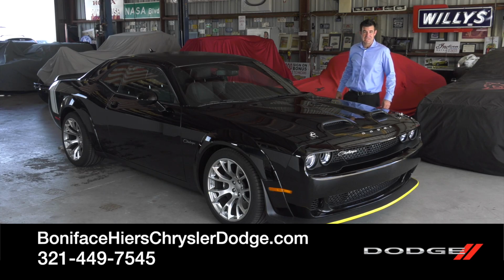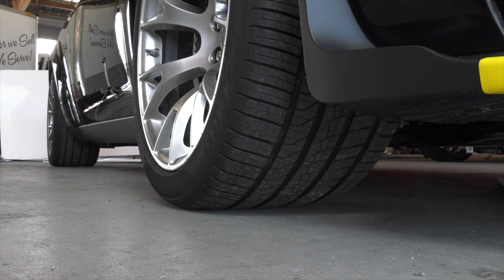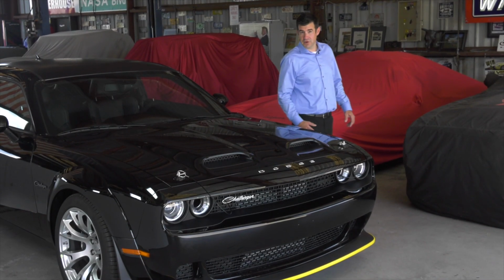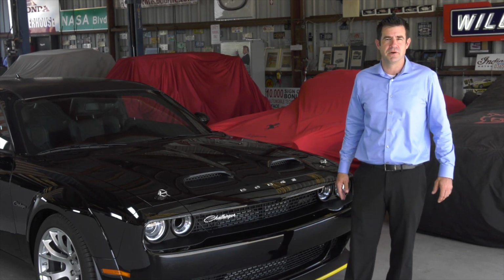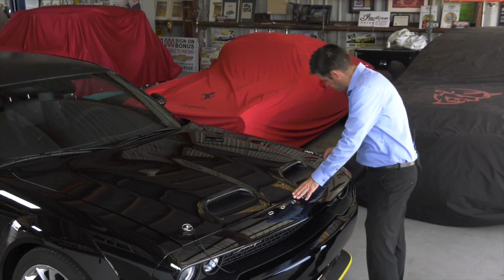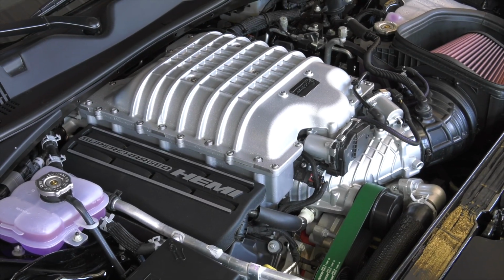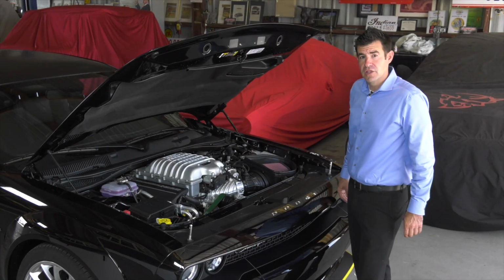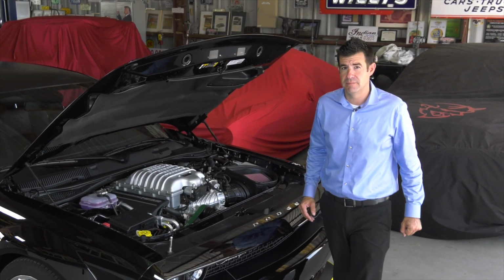Black Ghost, Widebody, Origin, Hemi, Melbourne, FL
Hiers

0:00 Black Ghost
00:17 2023 Black Ghost, Wide Body Kit, Melbourne FL
00:17 2023 Black Ghost, Origin Story, Melbourne FL
00:31 2023 Black Ghost, Hemi, Melbourne FL
00:40 2023 Black Ghost Available in Melbourne FL

Melbourne FL, Indialantic, Palm Bay, Brevard County,